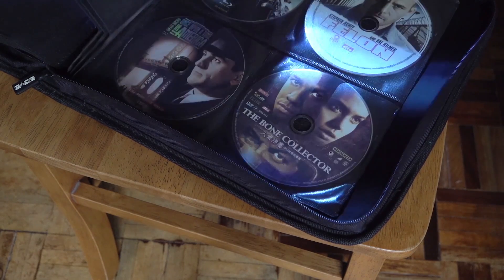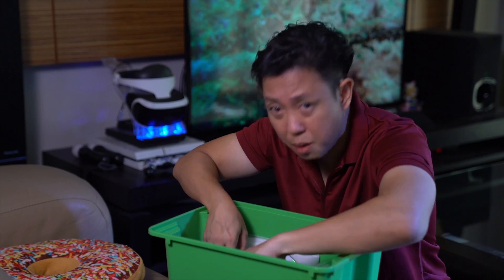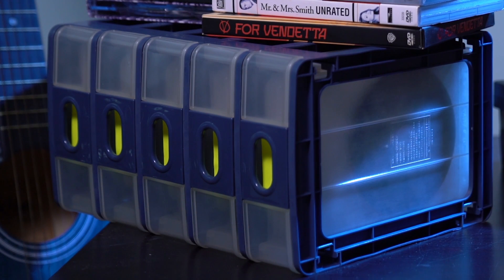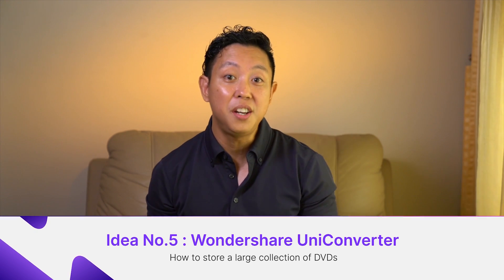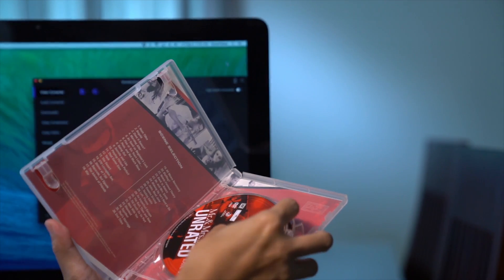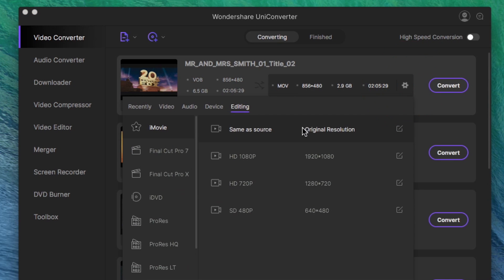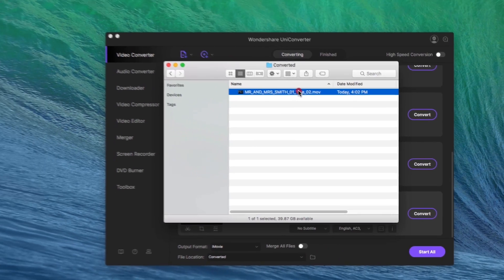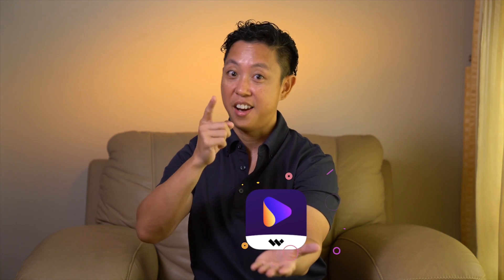How to easily store a large of collection of DVDs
In this video, Baron will show you 5 ways to store your DVDs, if you want to save your DVD discs to digital, you could try Wondershare UniConverter

Wondershare UniConverter is an all-in-one video converter which can not only convert videos without losing quality, but also compress, edit,and burn video/audio files in 1000+ formats.